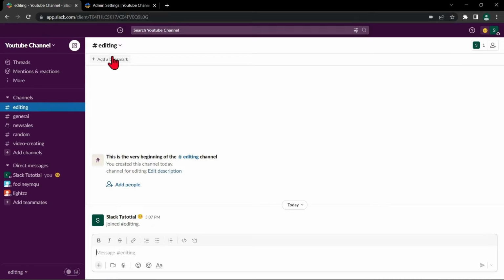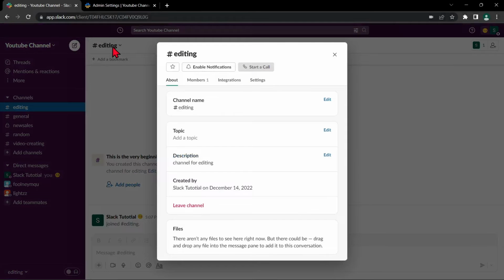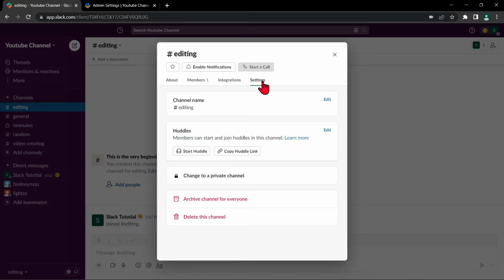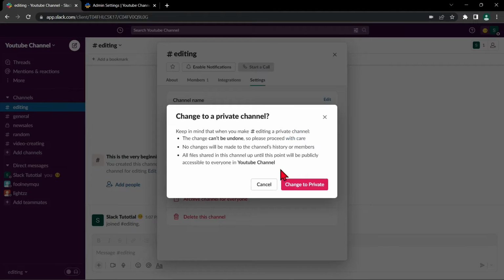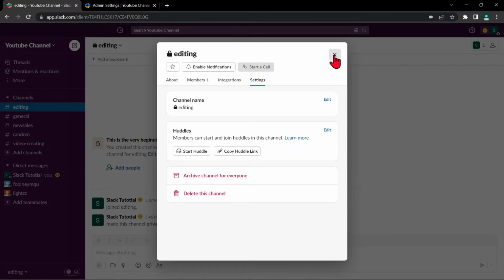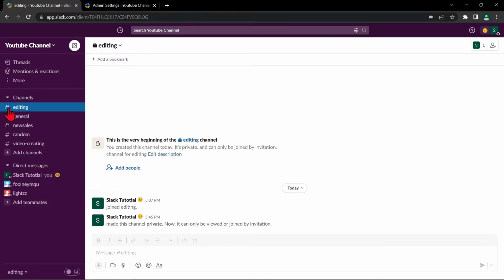How to Lock a Slack Channel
How to Lock a Slack Channel. In this video, we're going to show you how to lock a slack channel so that only you and the people you want can access it.
Slack is a great tool for communication, but it can be dangerous if people can access your channel without your permission. In this video, we're going to show you how to lock your channel so that only you and the people you want can access it. After watching this video, you'll be able to lock your slack channel in seconds!